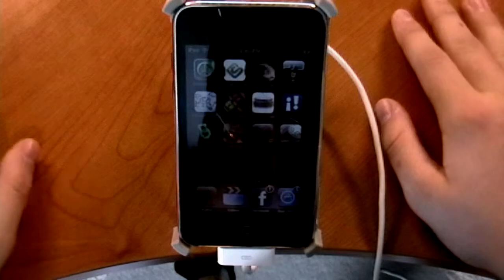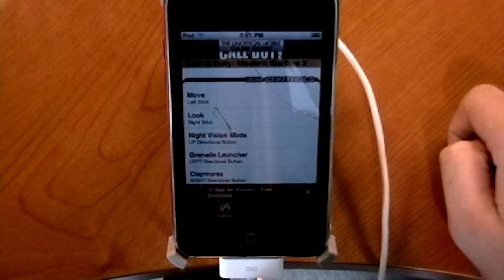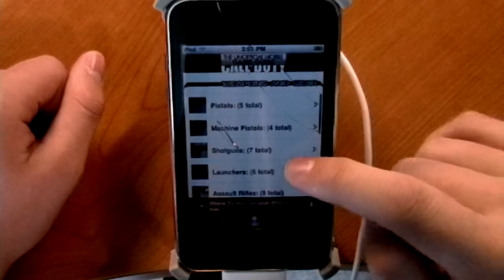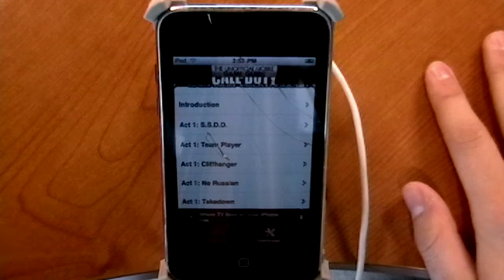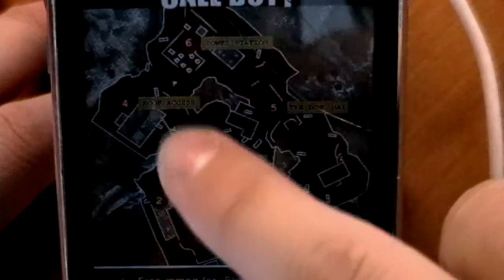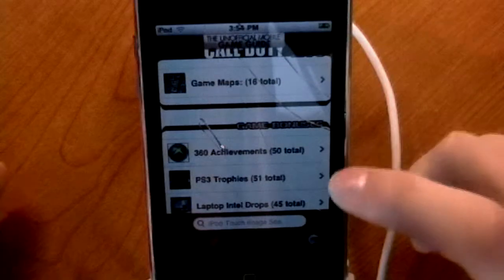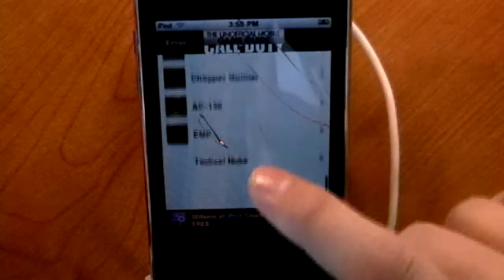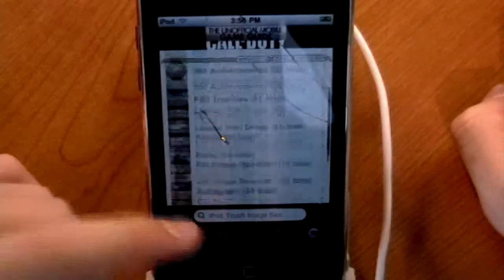App Review - Call of Duty Modern Warfare Game Guide